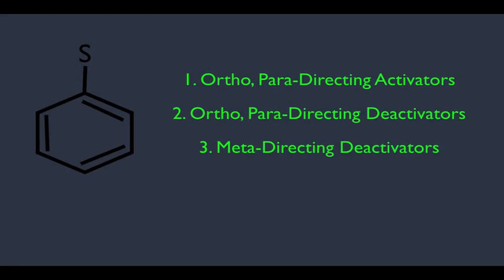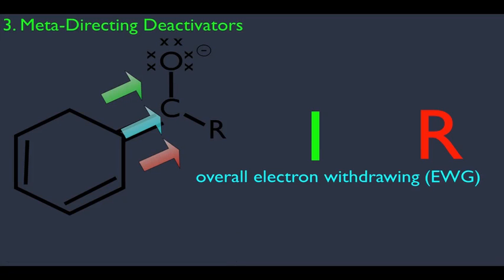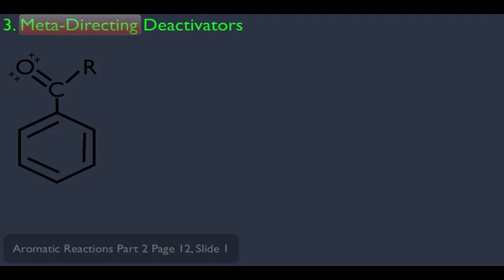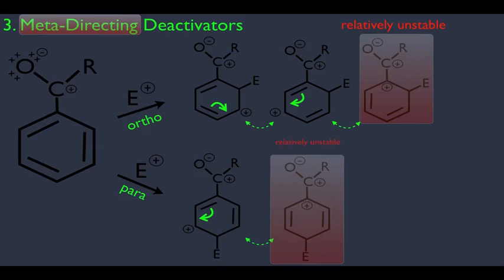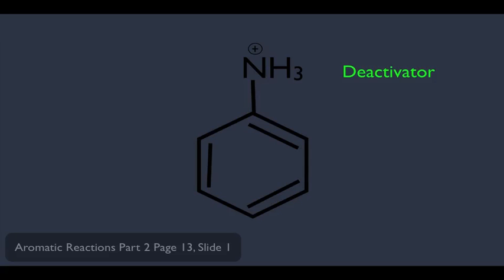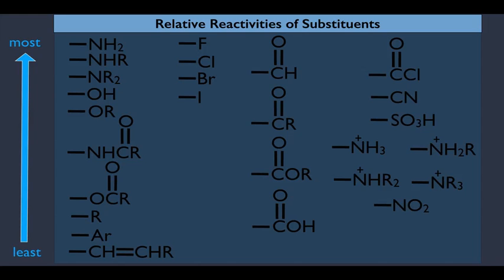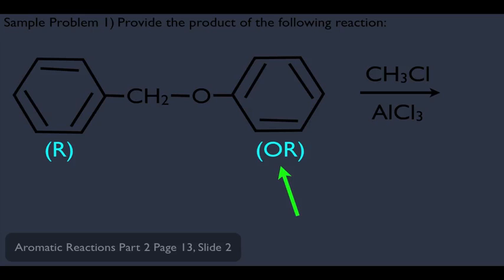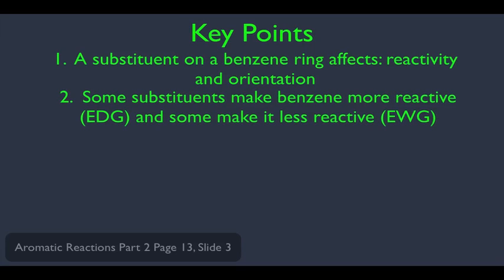Substituent Effects in Benzene Chemistry Part 3